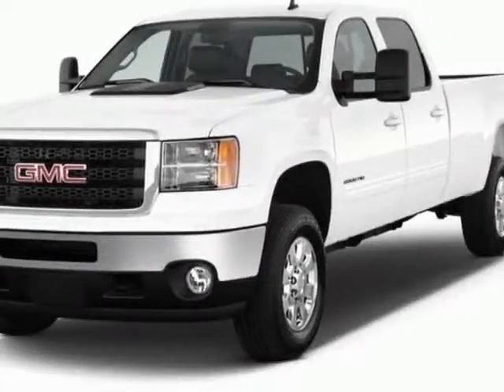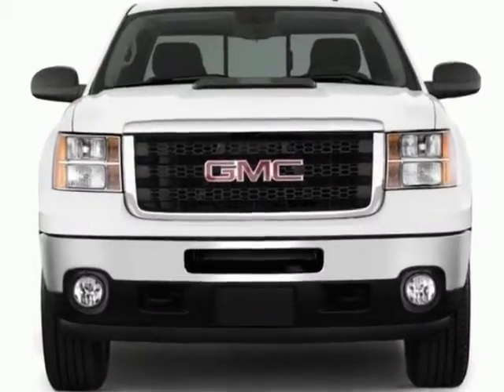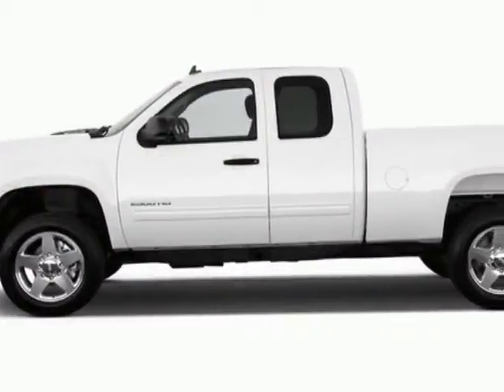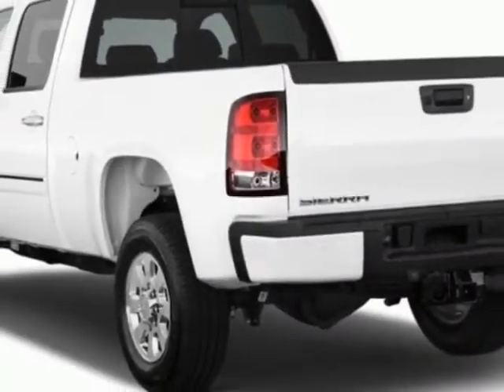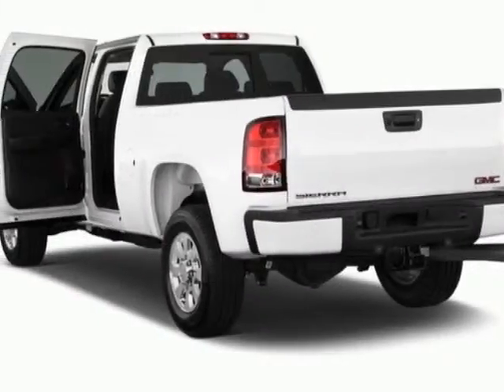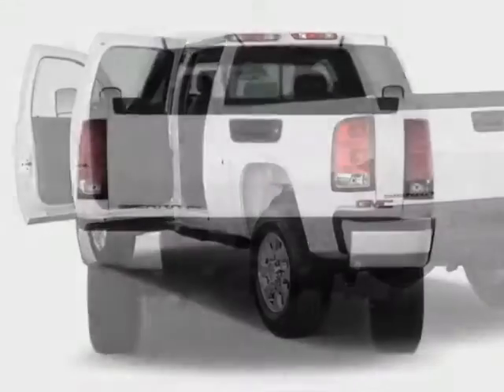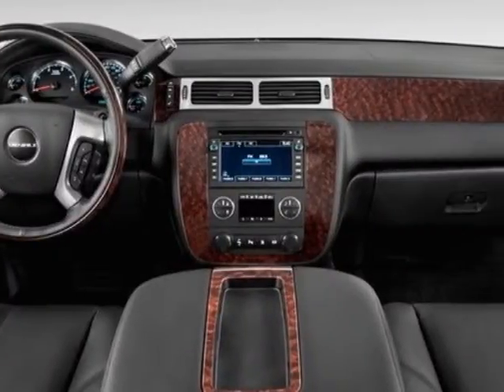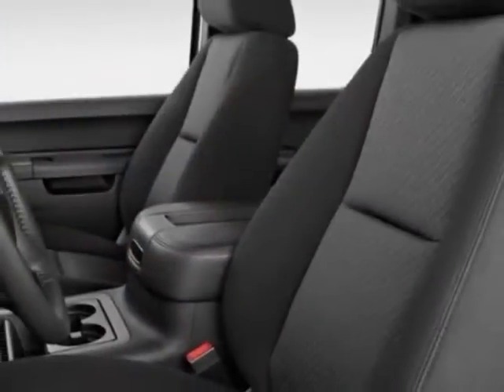2011 GMC Sierra 2500HD 4WD SLT Truck - Columbia, SC